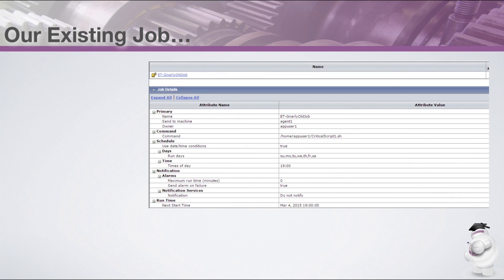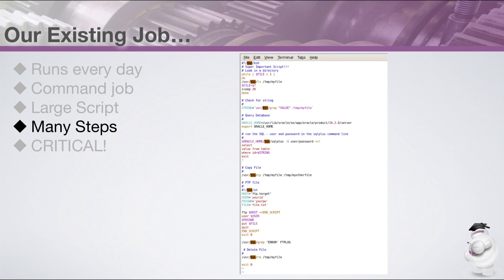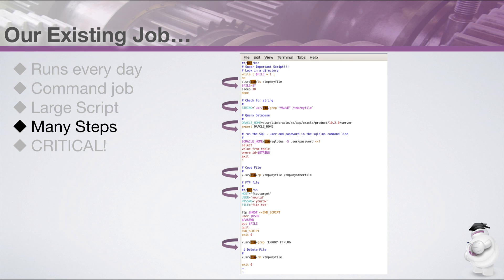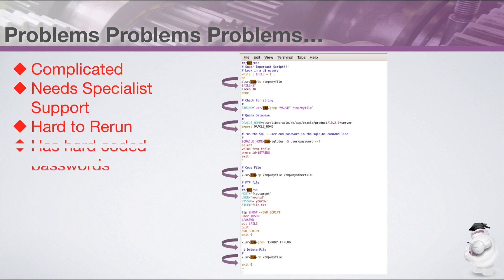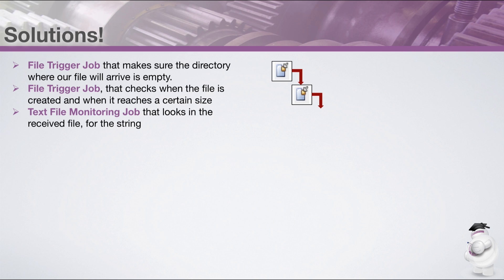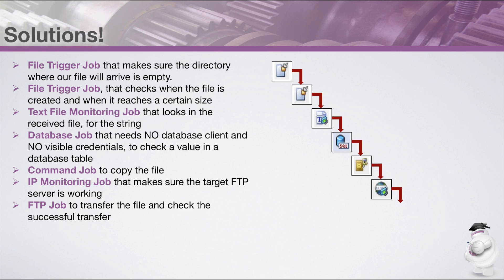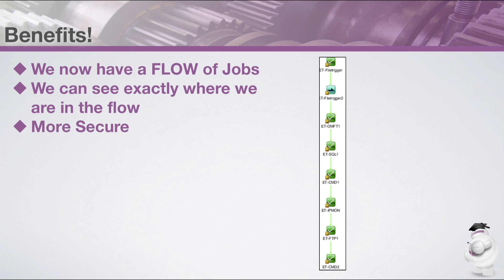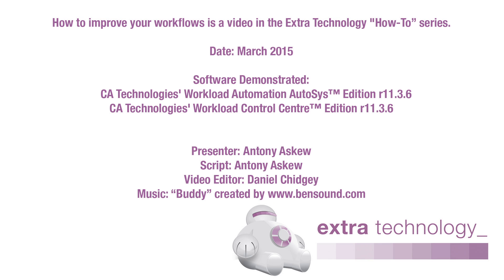Optimising AutoSys workflows - Extra Technology's "How-To” Series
Extra Technology's "How-To” Series
CA Workload Automation AutoSys Edition (aka WA AE or simply AutoSys)
This video recommends best practices when designing workflows (aka schedules or batches) for AutoSys.
This ‘How To’ video uses CA Technologies’ Workload Automation AutoSys Edition (AE) r11.3.6 with CA Technologies' Workload Control Centre (WCC) r11.3.6.
Extra Technology is a CA Technologies Sales, Education and Services Partner.